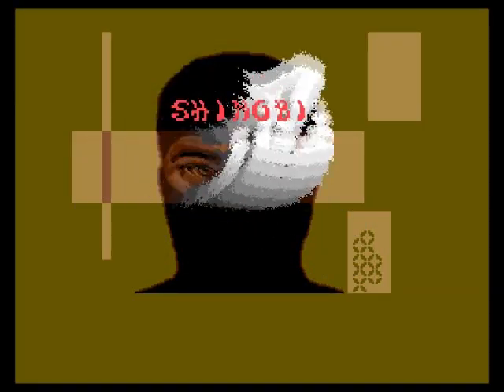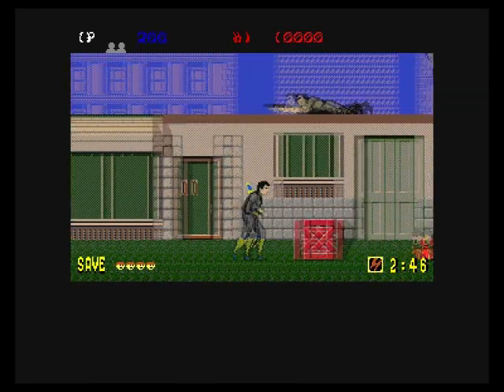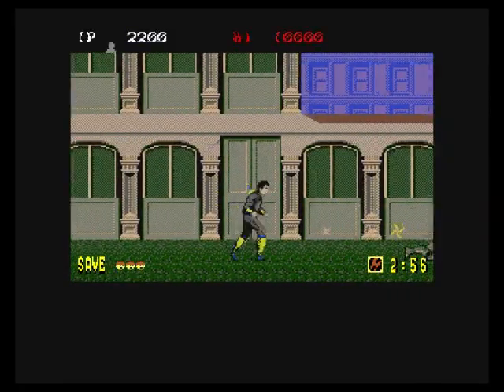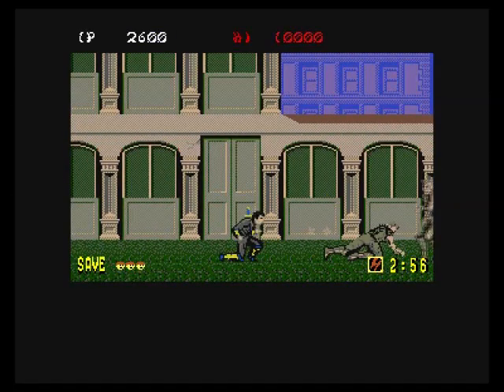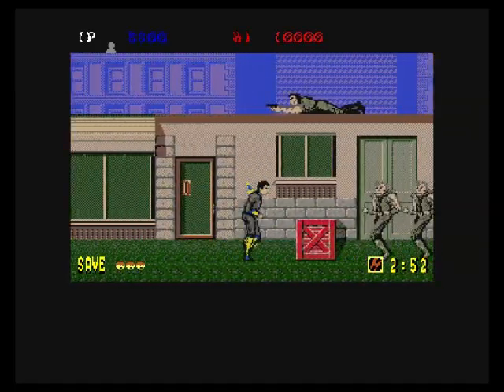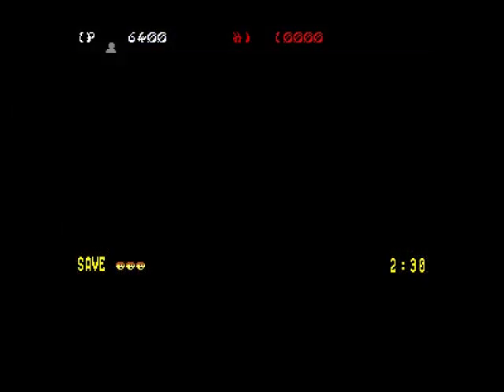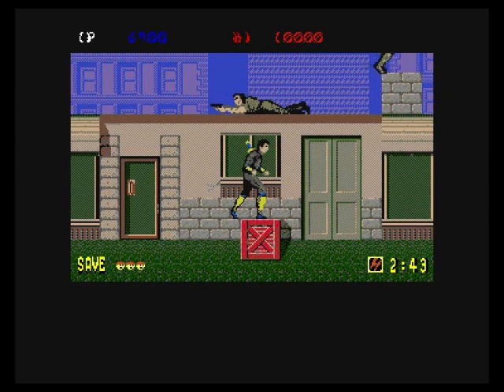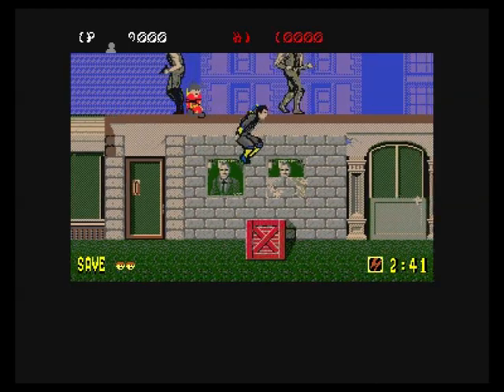Shinobi Review for the Commodore Amiga by John Gage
Shinobi is a platform fighting game that came out in the arcades in 1987 by SEGA. This version came out in 1989 by Virgin Games. Warning! This video has swearing.